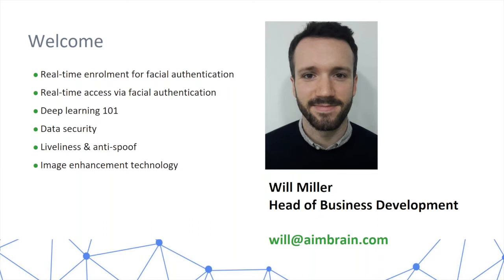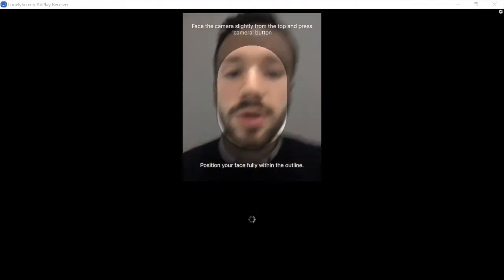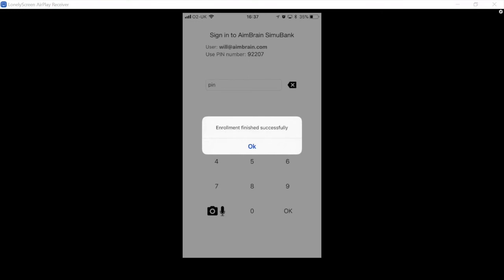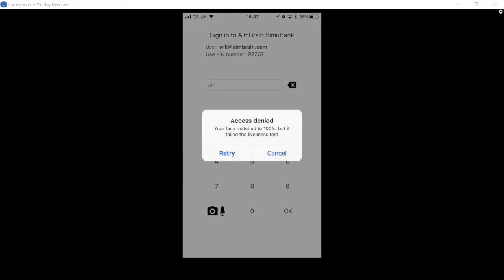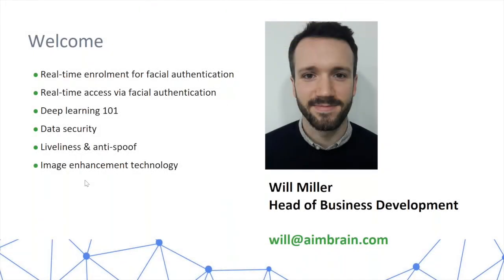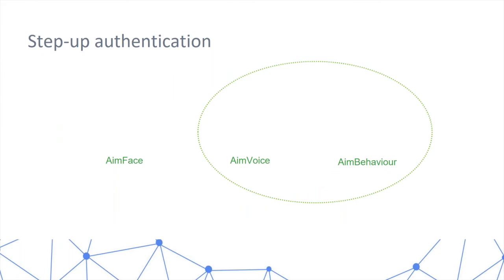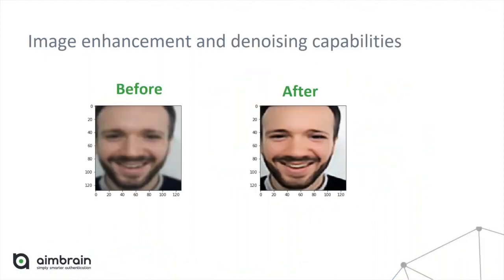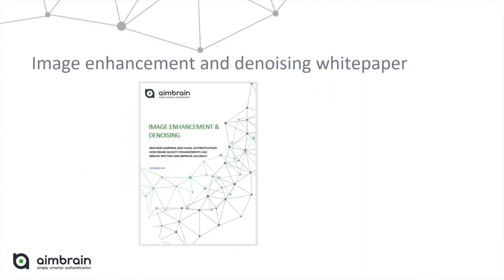Facial Authentication | 5 Minute Biometrics | AimBrain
Why 'read' when you can 'experience'? Simply sit back and see what your customers experience when they register for facial authentication.
In just five minutes, you'll be whisked through the enrolment process and what biometric facial authentication looks like.
Along the way, you'll also experience mini moments of enlightenment around cloud, BIDaaS, deep learning and more.